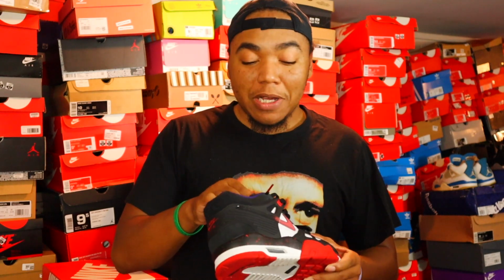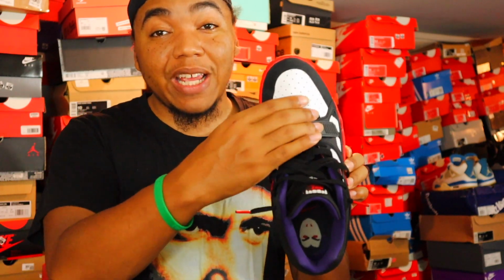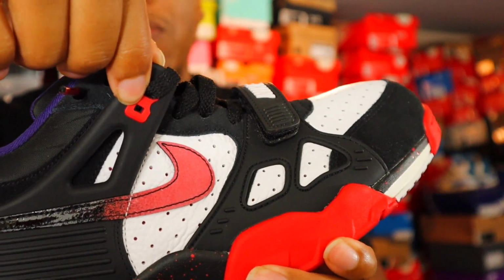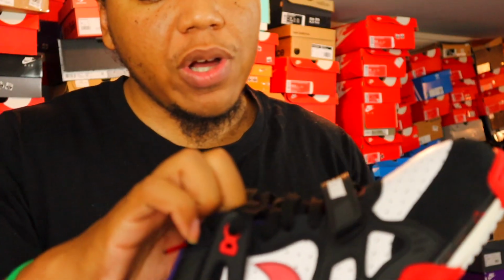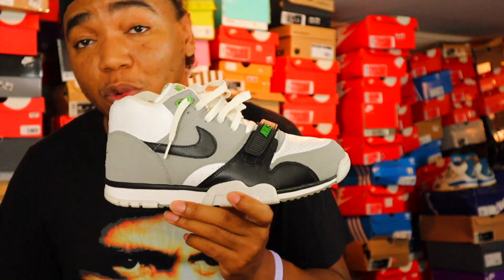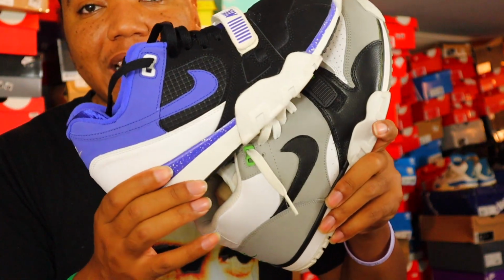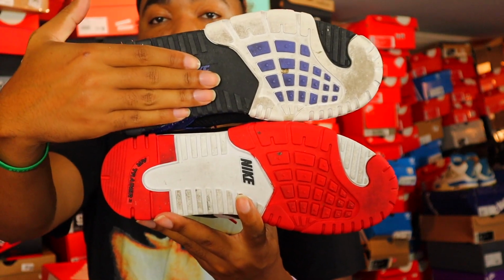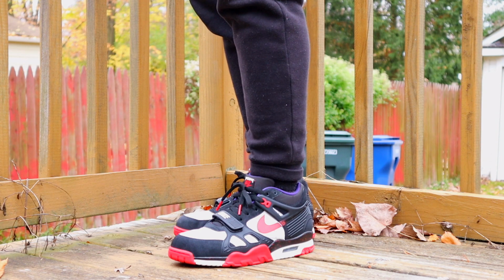A SPOOKY SLEPT ON NIKE TRAINER DRACULA SNEAKER REVIEW/UPDATE + ON FOOT!